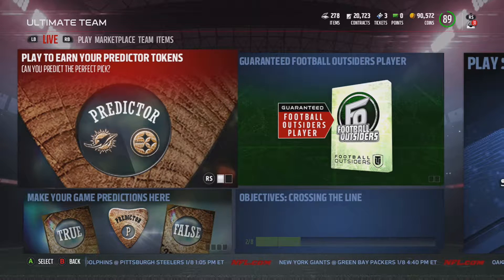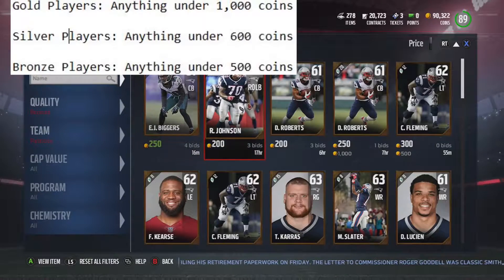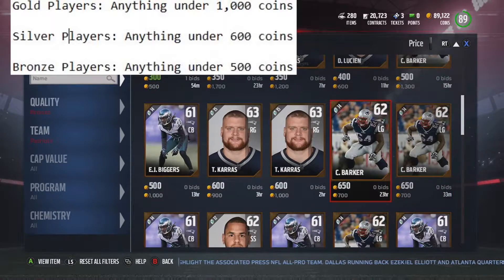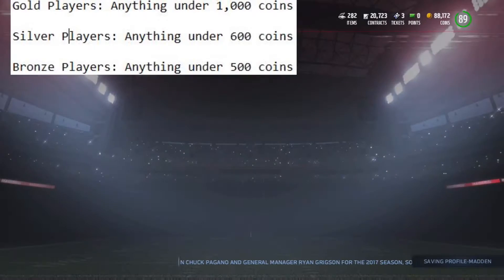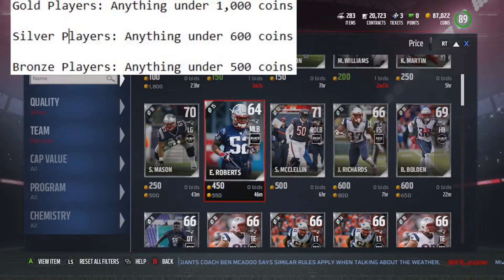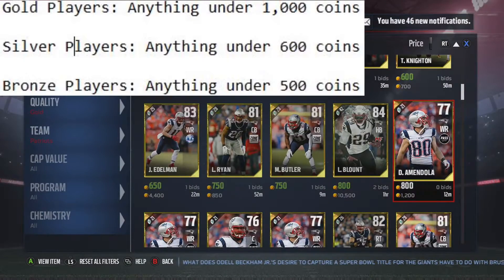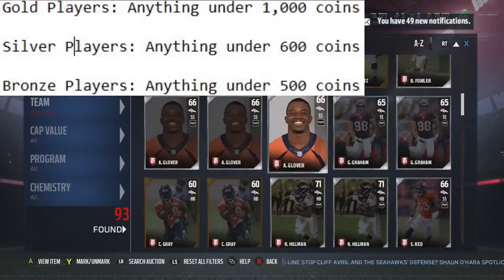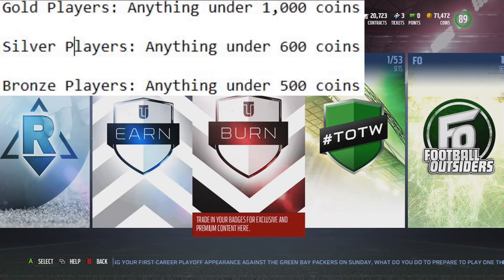How to Become a Mut Millionaire / Madden 17/ New 2017 Method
I UPLOAD AT THE RELEASE OF NEW GAMES I'M INTERESTED IN.